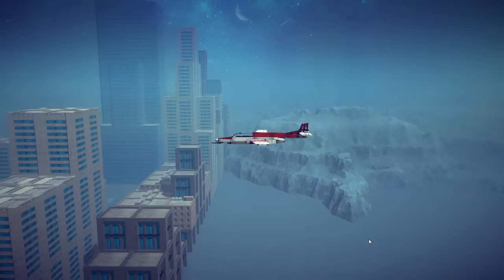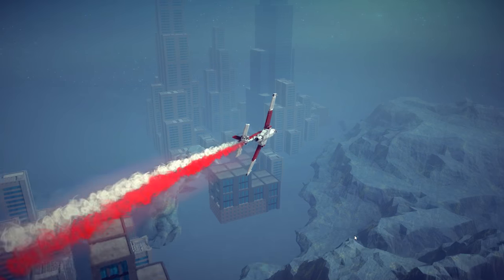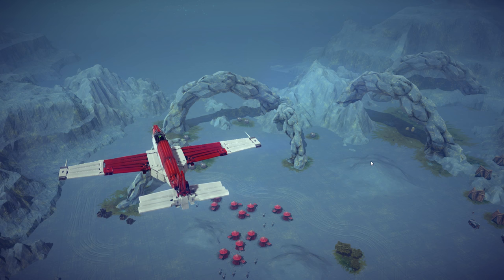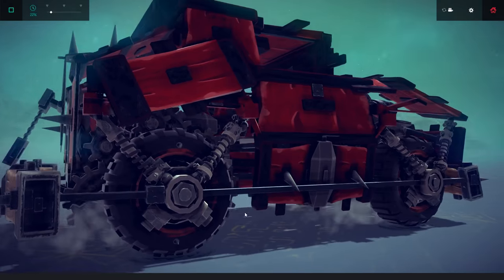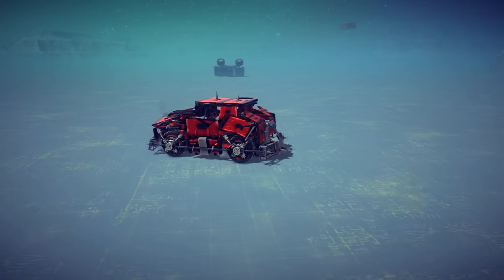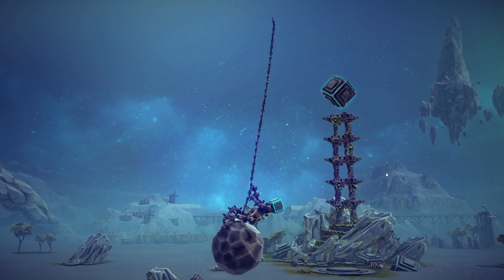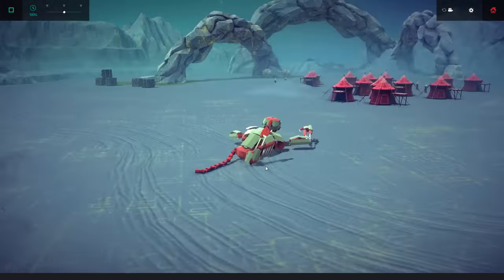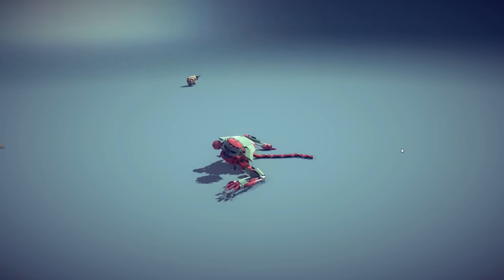Besiege Best Creations - 5k Block city, Self-driving Cars, Zombie Walkers & More! - Besiege Gameplay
Welcome back to another episode of the Best Besiege Creations featuring some of the most popular and innovative creations from the Besiege creative community. This week we have some seriously impressive and large-scale creations from a super complex rube goldberg machine to a full blown city. This episode has a little of everything. I hope you enjoyed this episode of the Best Besiege Creations.

Intro:
Title: Richard Caddock, WRLD, Nitro Fun, Slips & Slurs & Subtact - Break The Silence